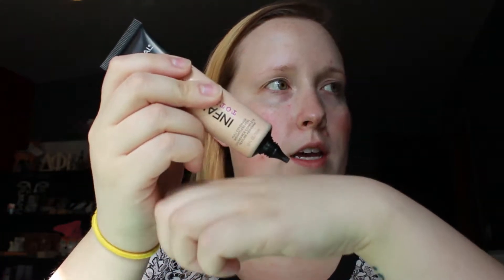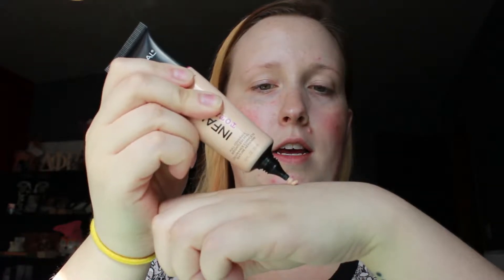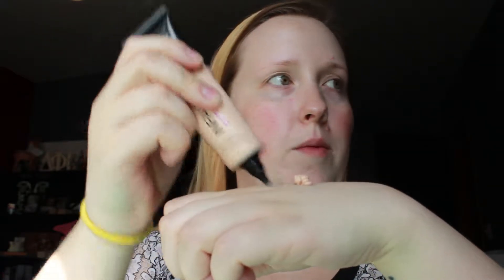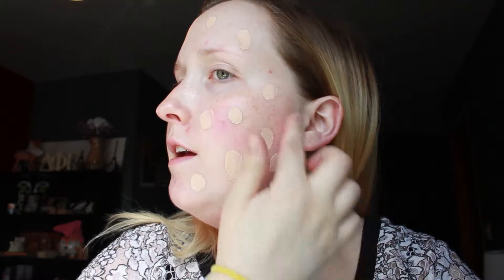FOUNDATION REVIEW + WEAR TEST | L'OREAL INFALLIBLE TOTAL COVER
Hey guys! Thanks for checking out my first foundation review.

Found on: Free Music Archive